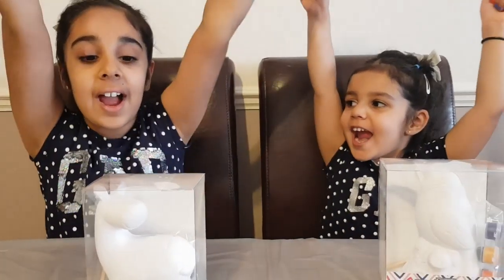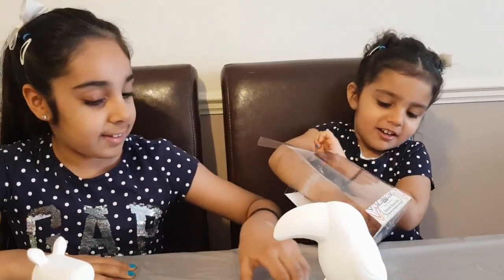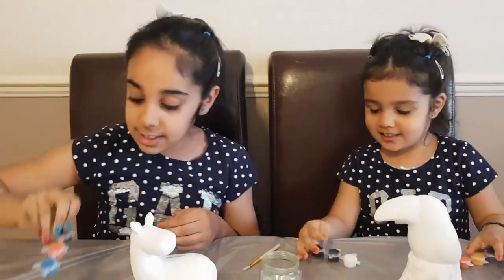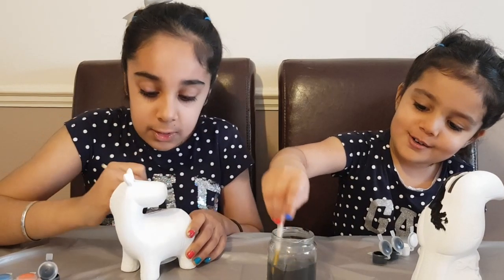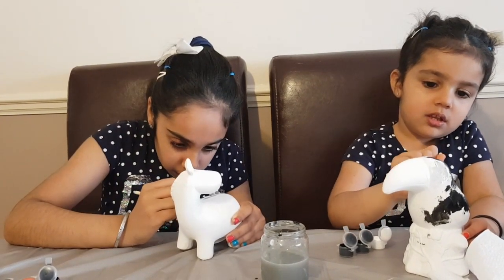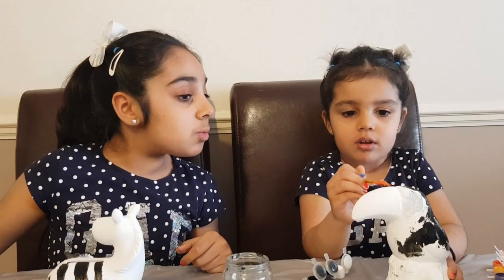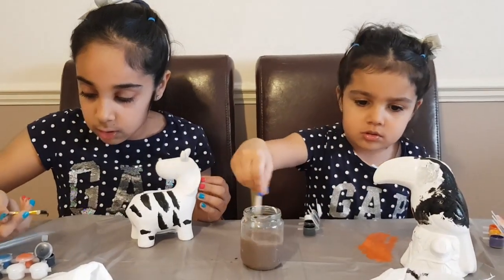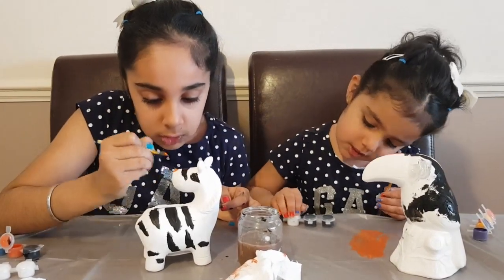Money Box Colouring challenge - Who Wins ?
A Money box painting challenge with kiki and me,  who win?  let us know